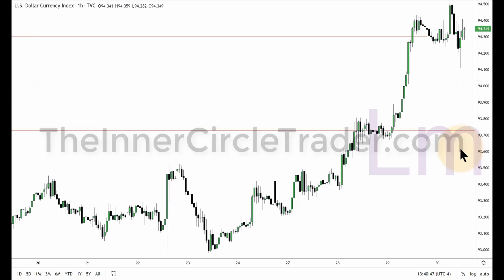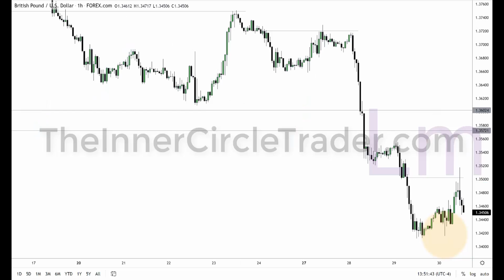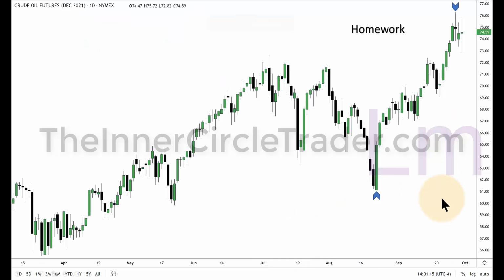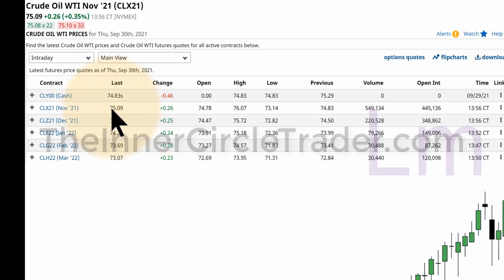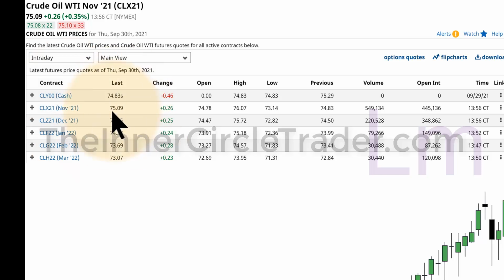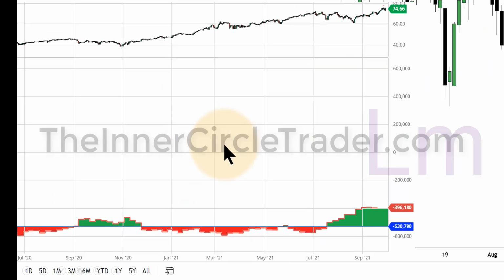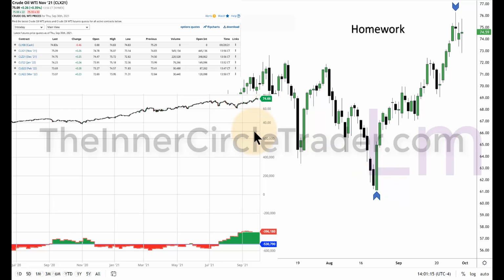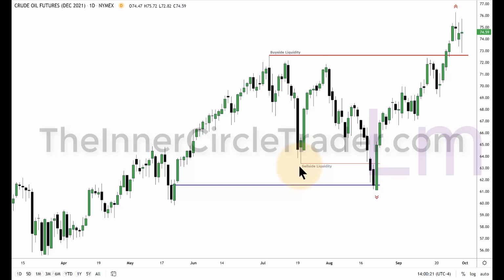ICT private Mentorship 2021 September 30th.mp4